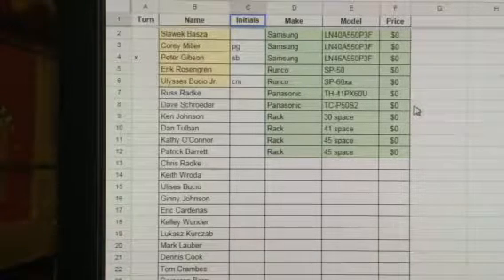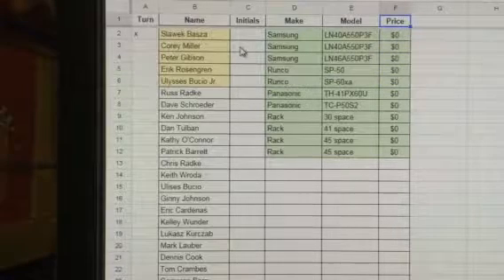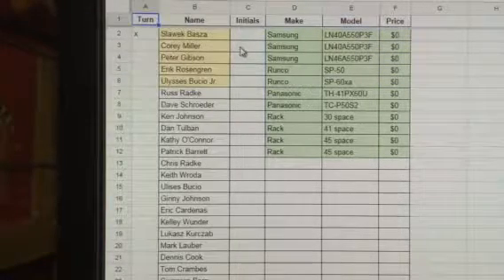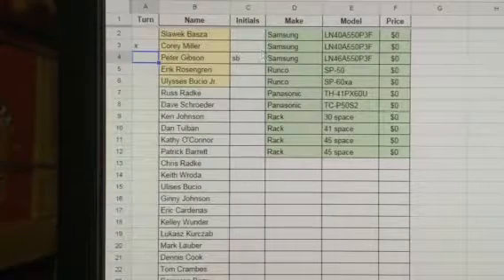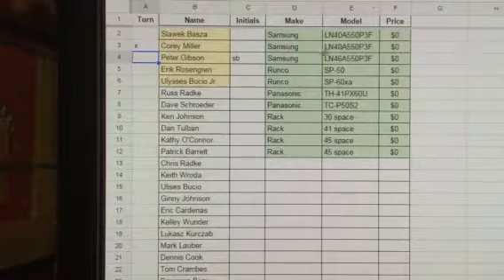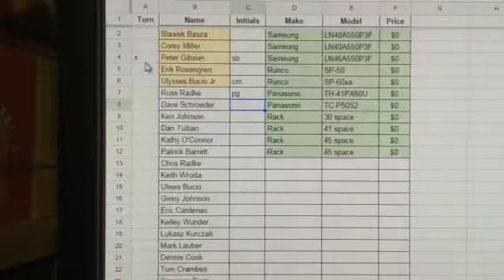New Raffle Part III: The Spreadsheet